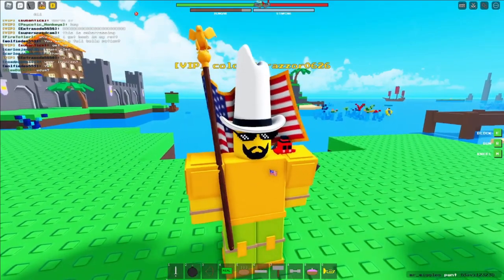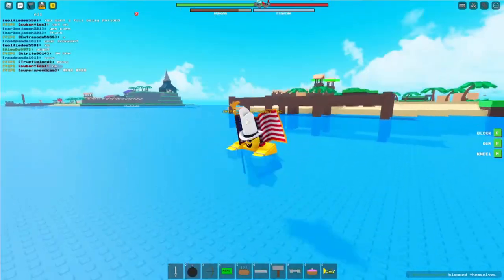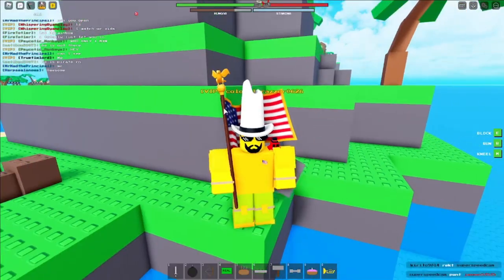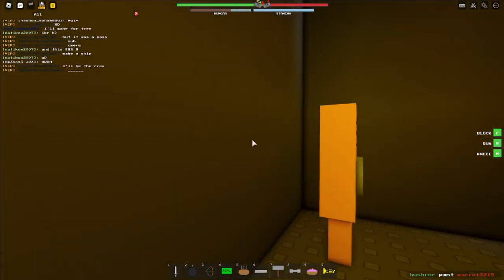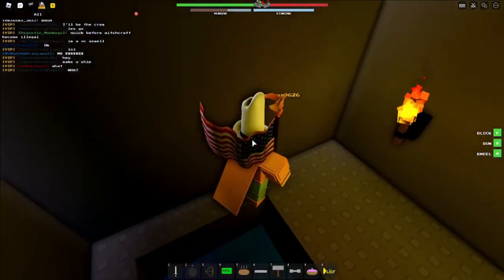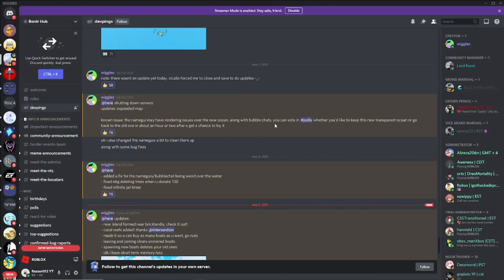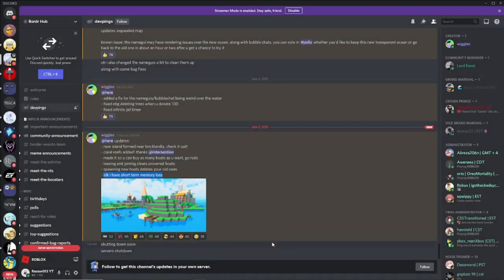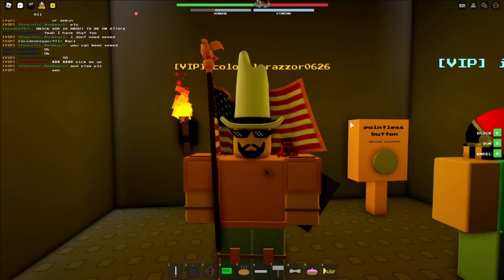Bordr News Mini | Coral Reefs? New Island?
bordr is getting a bunch of makeovers and is gettign better
Play the Game Here!